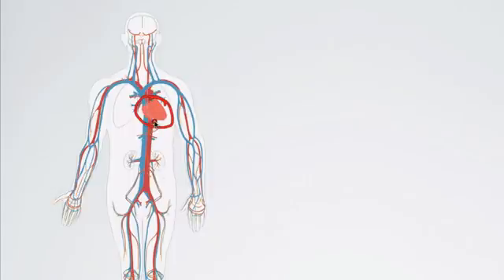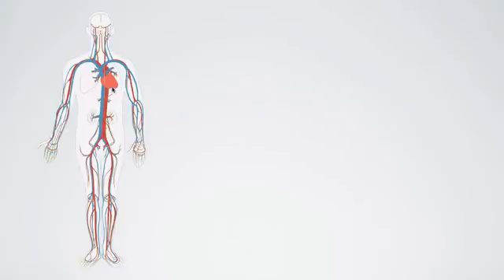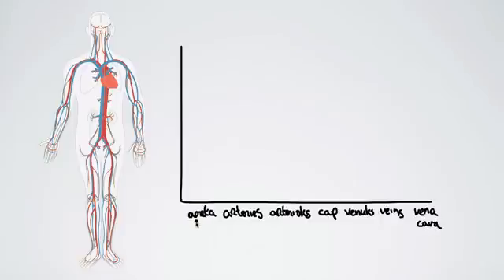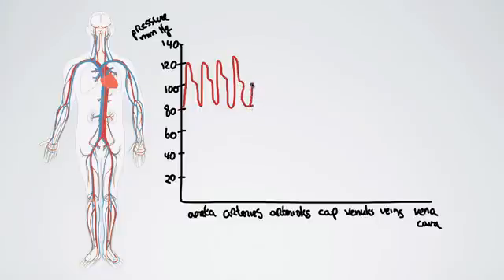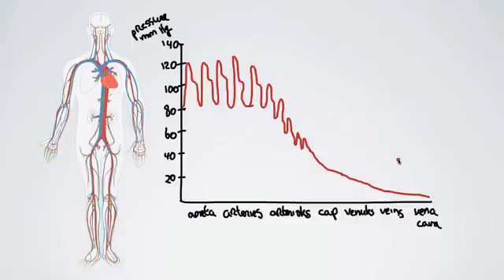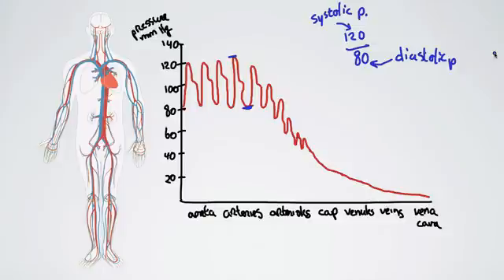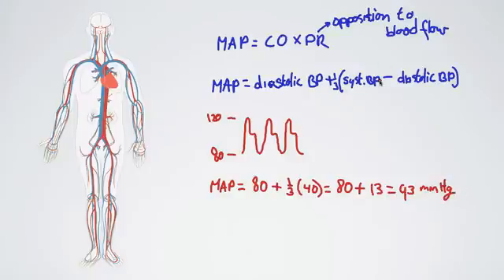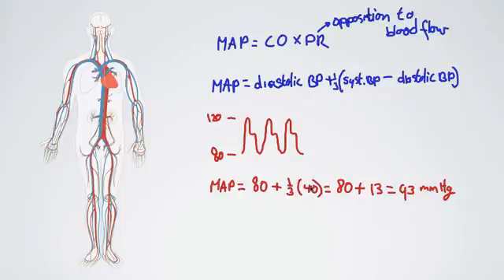Blood Pressure and Mean Arterial Pressure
In this episode, Leslie first defines what blood pressure is and shows how it varies in the blood vessels throughout the body. He then shows what Mean Arterial Pressure is and goes into two different ways to calculate it.

➟ Video Chapters

00:00 Intro
00:36 Heart Function
01:05 Heart Pumping blood inside the human body
01:43 What is Blood Pressure?
03:26 Blood pathway as it leaves the heart
03:50 Blood pressure is greater nearer the heart.
04:17 Chart- Blood pressure values as it leaves and goes back to the heart.
07:16 Heart ventricular contraction (Systolic Pressure)
08:44 Blood pressure values on the way back to the heart
09:21 Normal blood pressure values
10:25 What is Mean Arterial Pressure (MAP)?
11:28 Calculating Mean Arterial Pressure #1
                       ➯ MAP = CO x PR
12:40 What is Peripheral Resistance?
13:03 Calculating Mean Arterial Pressure #2
                      ➯ MAP = Diastolic BP + 1/3 (Systolic BP - Diastolic BP)